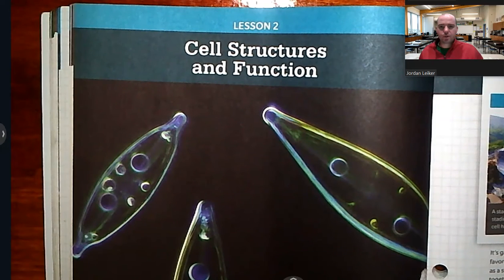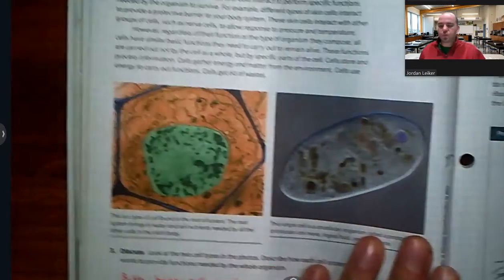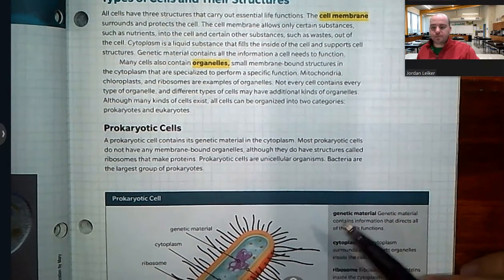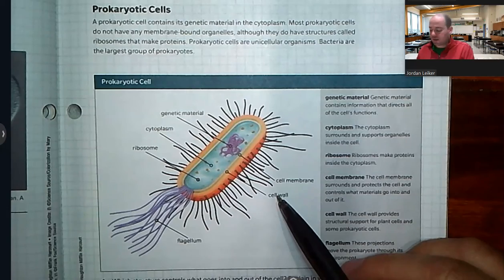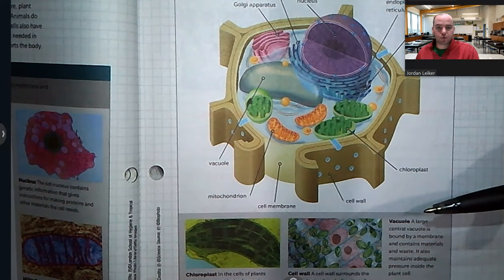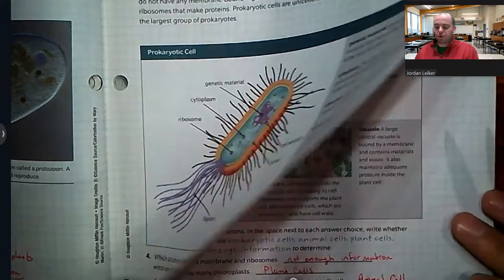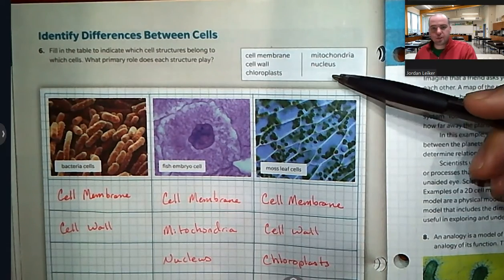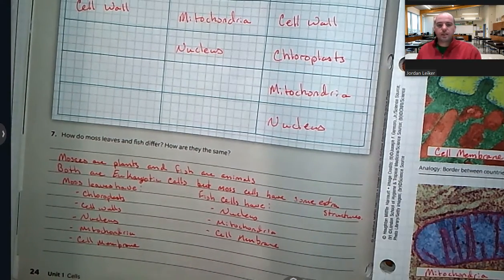Module B Unit 1 Lesson 2 Exploration 1